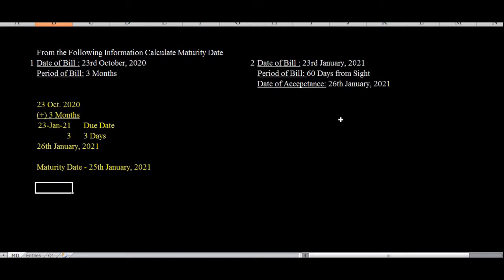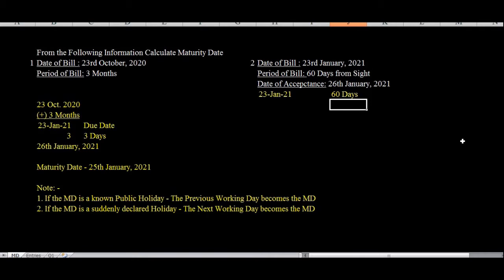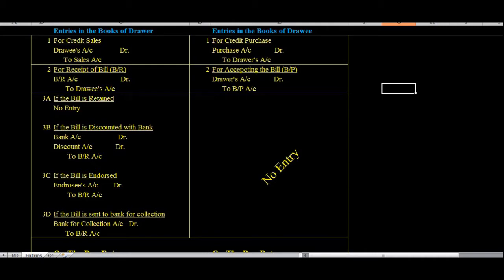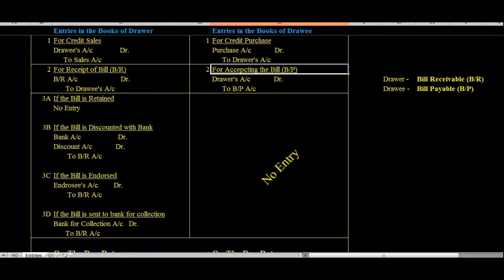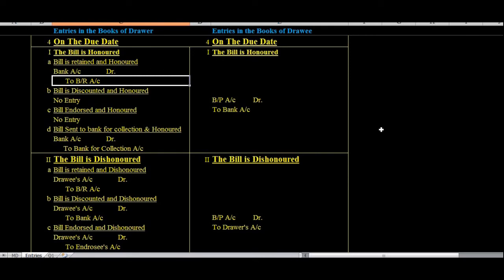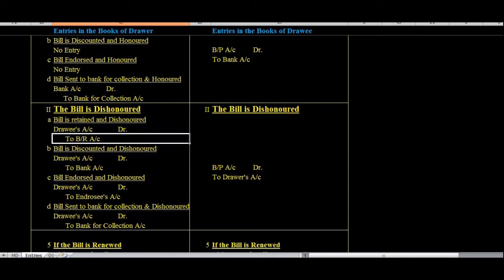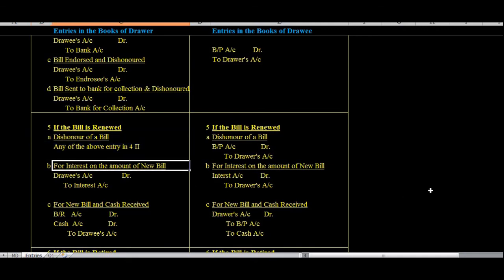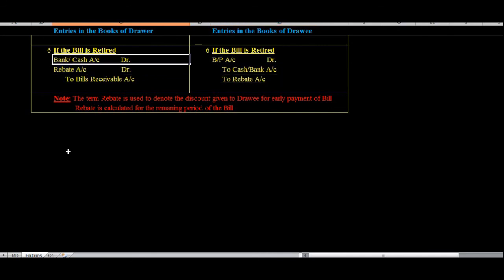Bills of Exchange - Journal Entries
Accounts Made Easy -
Entries in the Books of Drawer and Drawee are explained in details